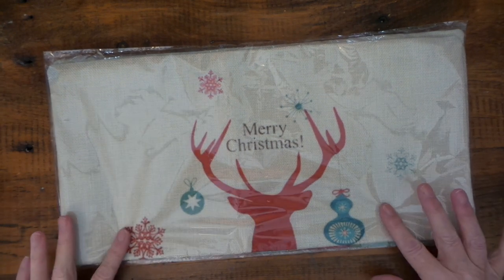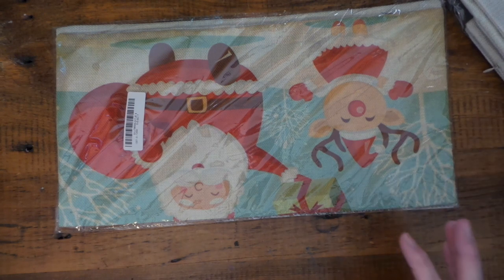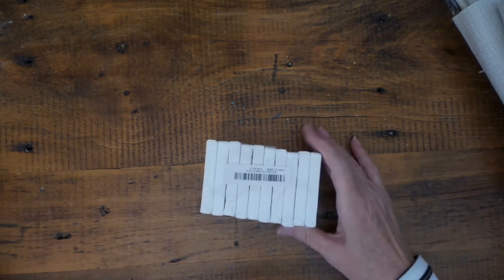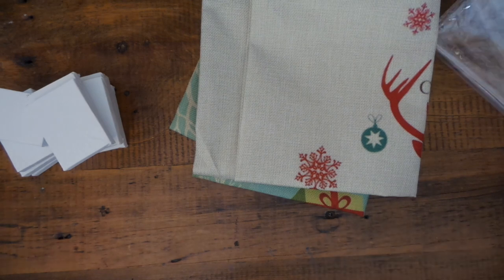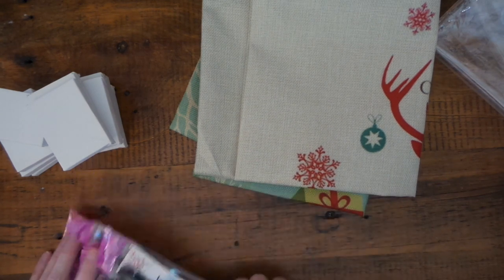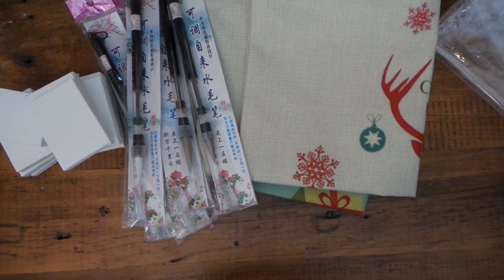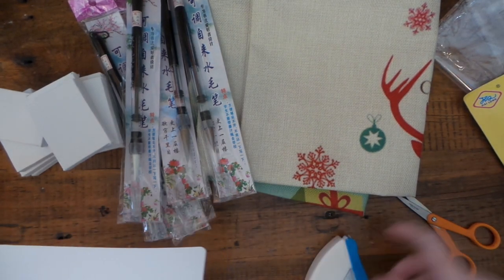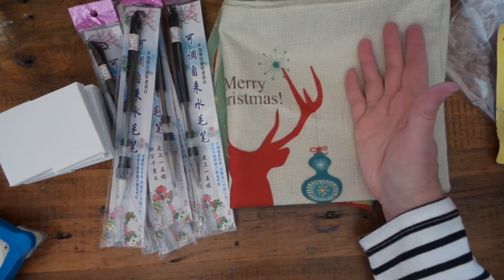Retro Pillow Covers & Art Supplies from Inexpensive Online Store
YOU ALSO ACCUMULATE CREDITS WHEN YOU CREATE AN ACCOUNT AND SHOP AT BANGGOOD.COM!